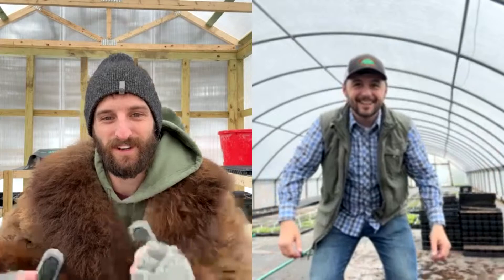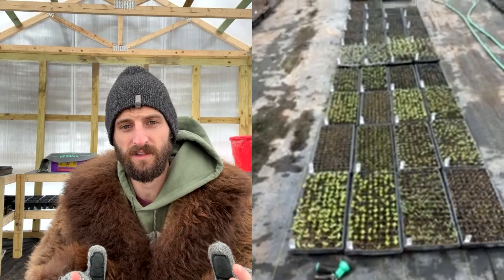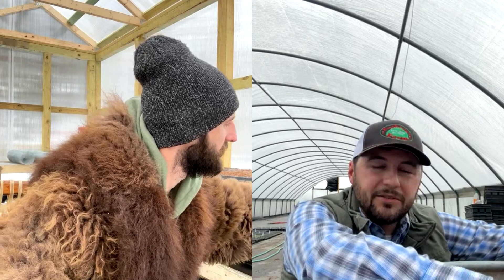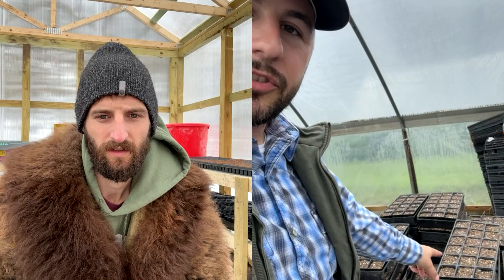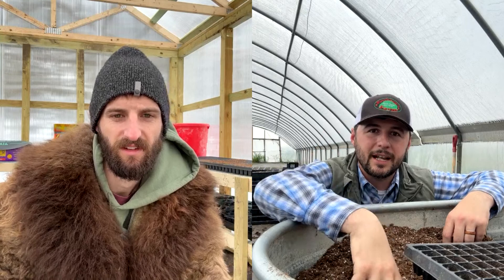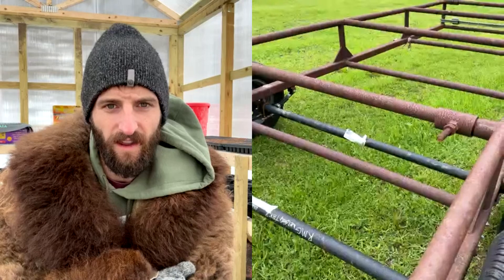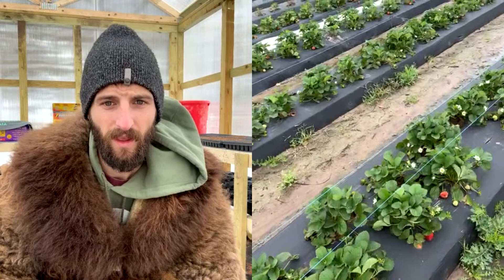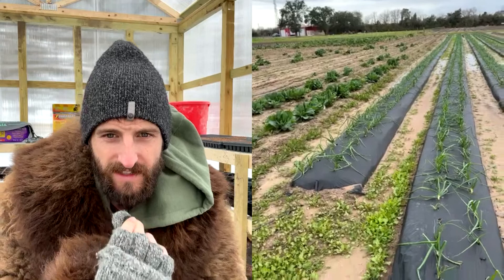Live Farm Tour with Farmer Froberg